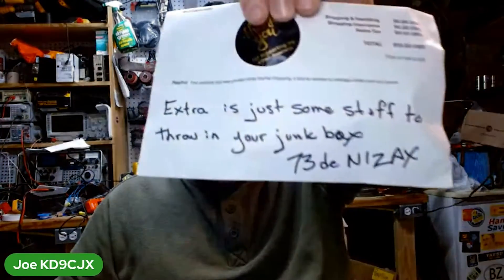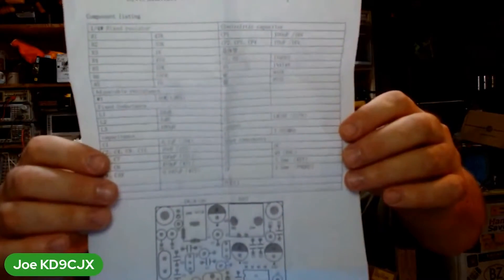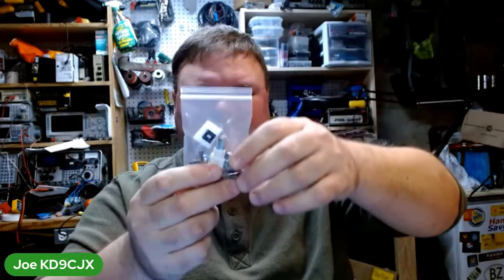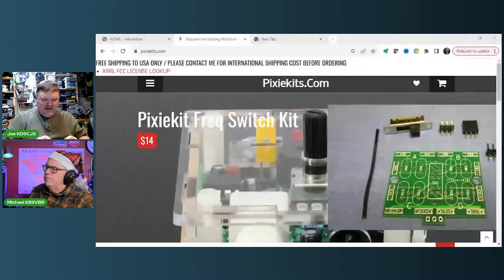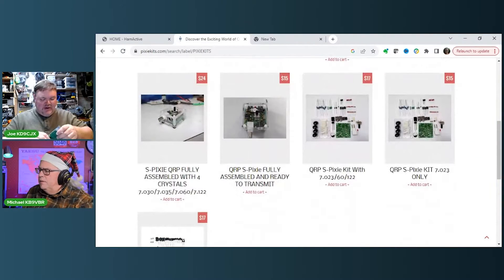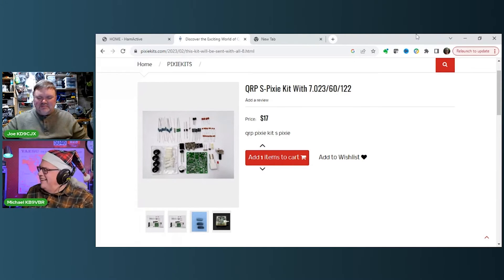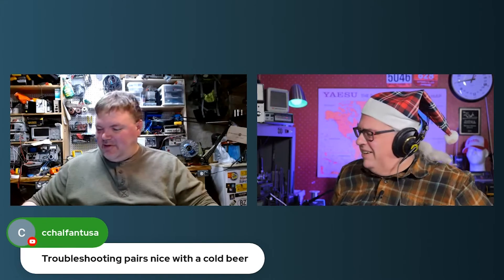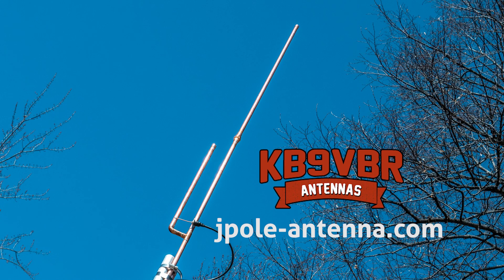Is this the cheapest ham radio? $10 Pixiekit CW transmitter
The Pixiekit may very well be the cheapest ham radio transceiver on the market. With a choice of crystals, the $10 kit puts out 1.2 watts CW on the 40 meter band.